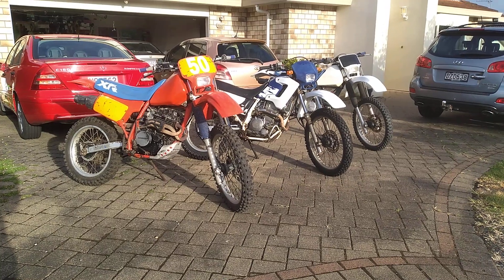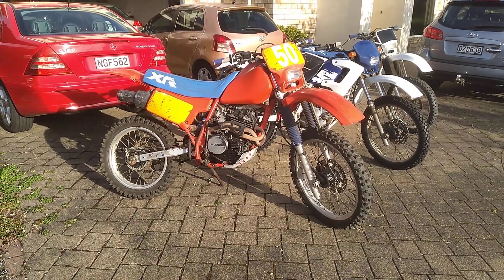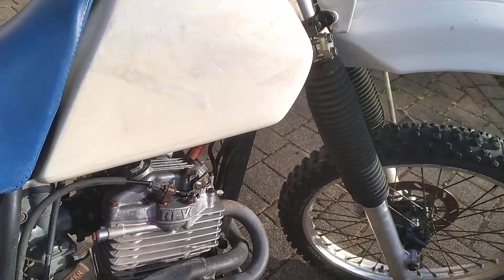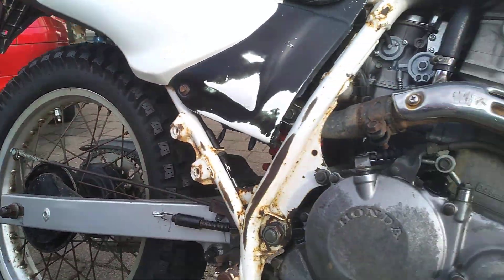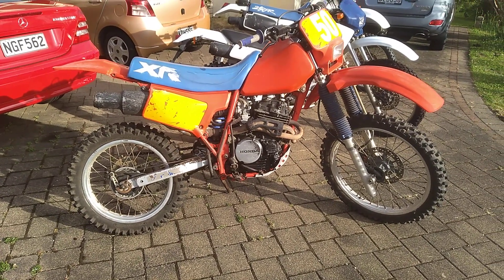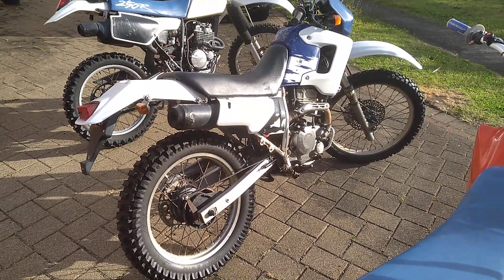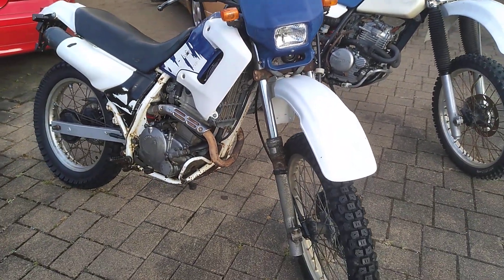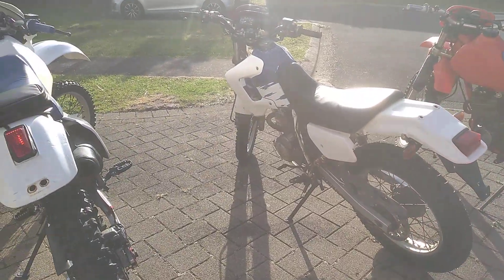Old Honda bikes XR250R, XL250 Degree Ax-1, XR250R